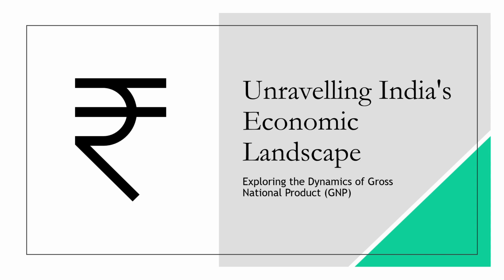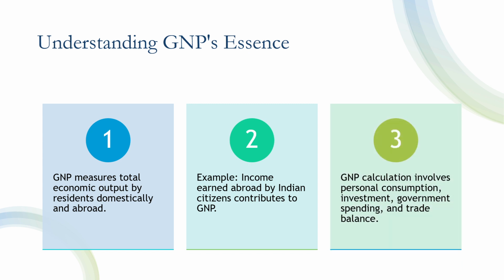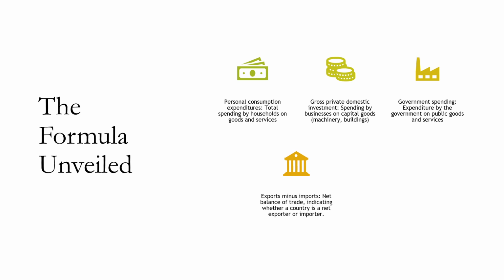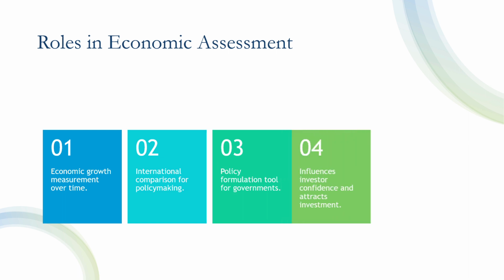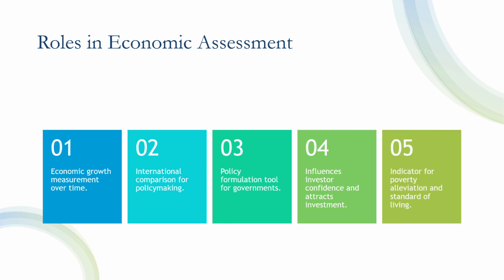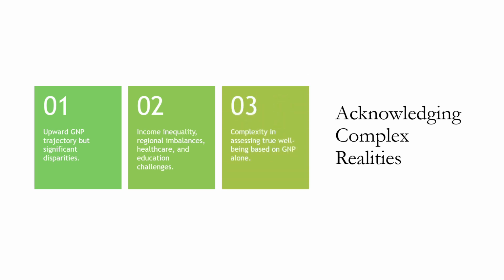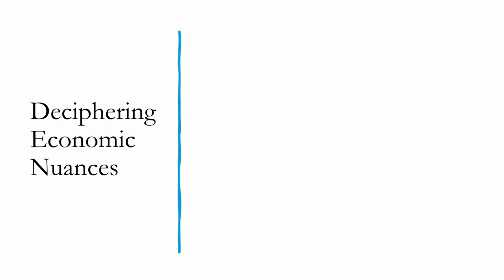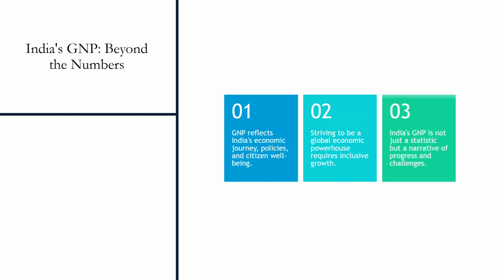Growth & Development - Gross National Product | Macroeconomics | RBI Grade B Exam Preparation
Prepare for the RBI Grade B exam with expert tips, study materials, and updates on the exam. Find past questions, online coaching, and practice tests. Stay updated on current events and economics. Learn exam strategies and interview tips. Understand eligibility, salary, and important notifications. Get help with cut-off marks and the application process. Discover the best online resources to succeed in the RBI Grade B exam. Start your journey to success!

"RBI Grade B Phase 1 and Phase 2 preparation"